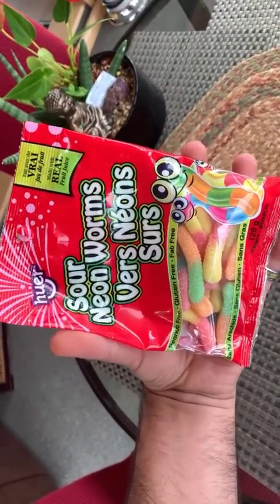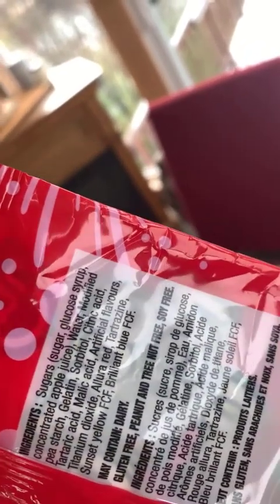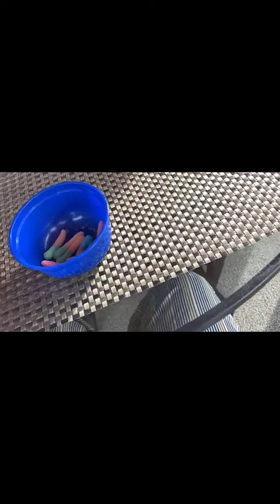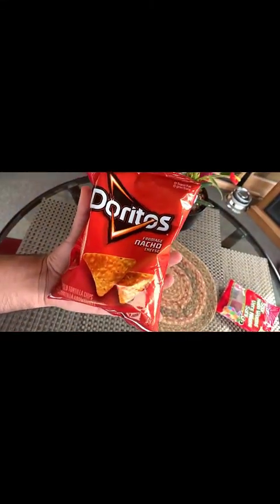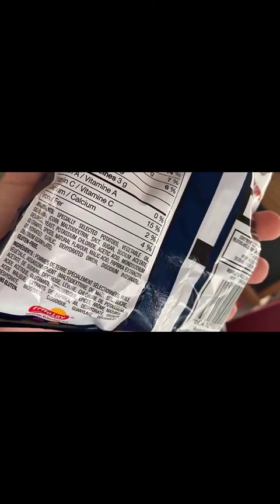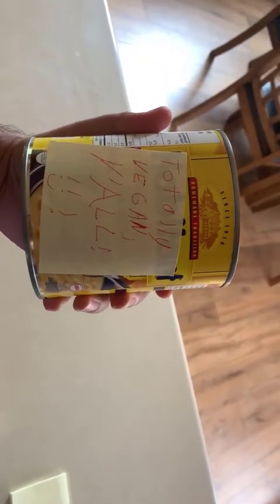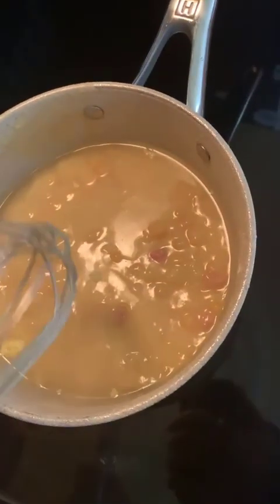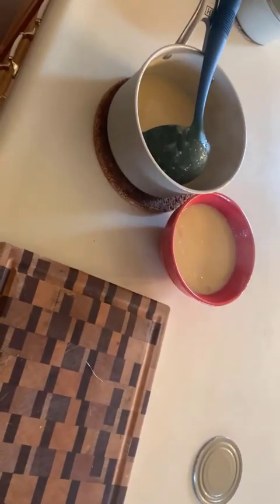Yummy beginning to a new day!